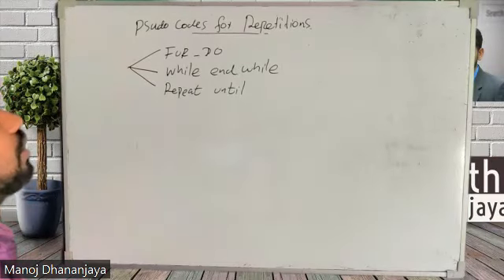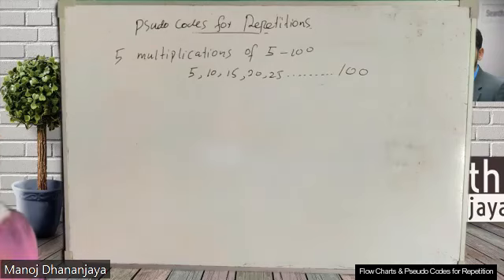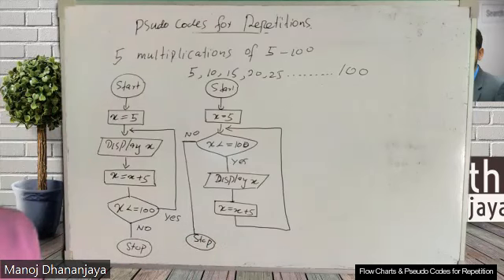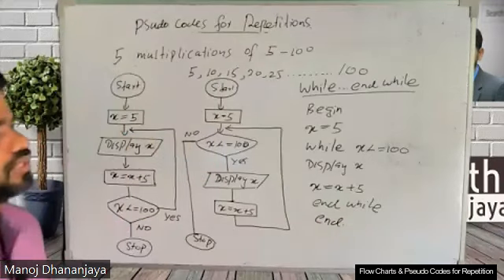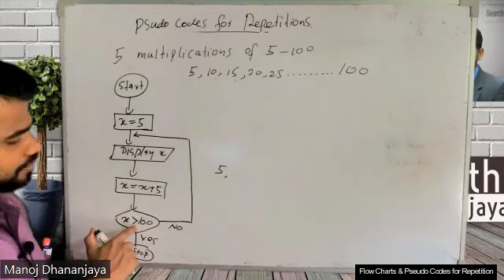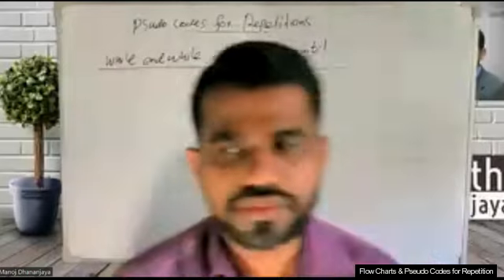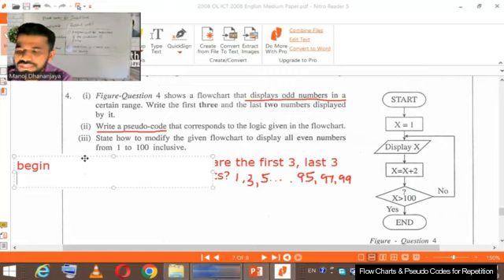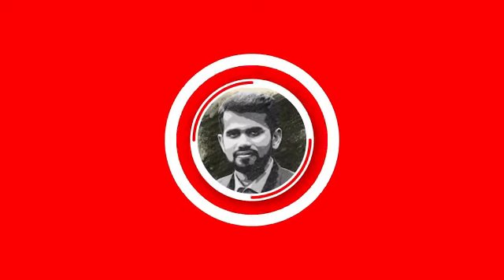How to Draw Flow Charts & Write Pseudo Codes for Repetition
Flow Charts & Pseudo Codes For Repetition

A flow chart is a diagram or a picture that presents a series of separate steps of a computer algorithm, system, or process in sequential order. This diagram uses a couple of symbols (like oval, rectangle, parallelogram, diamond, and arrow) to represent different functions. Every symbol has a unique function to perform.

Though there is a long list of steps in a flowchart, this video lesson specifically focuses on what repetition in flowcharts is. In addition, it presents a few examples to understand this idea and how you can draw a flowchart and write its pseudo code with repetition easily.

If you Want to join with these lesson Join  WahtsApp group and send message,
I'm Manoj Dhananjaya (National School ICT teacher, ICT Paper Marker)